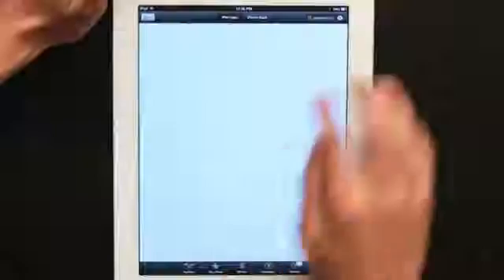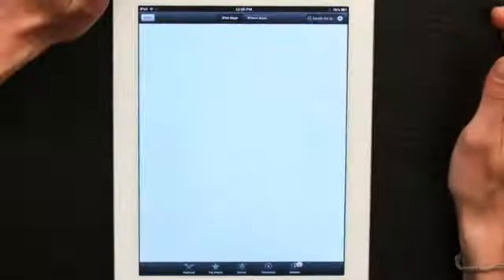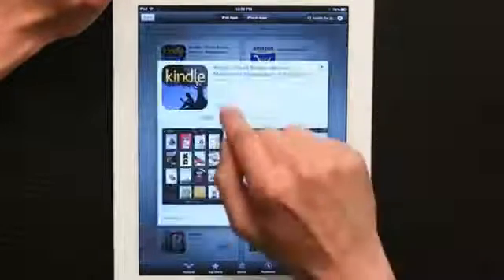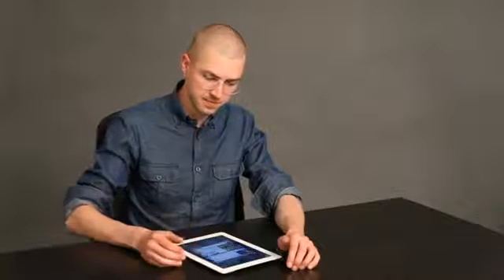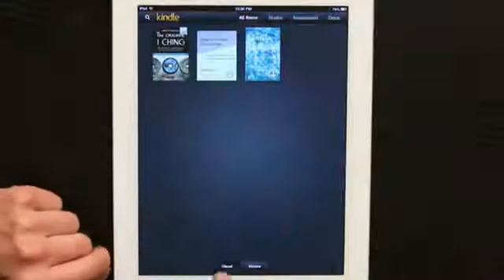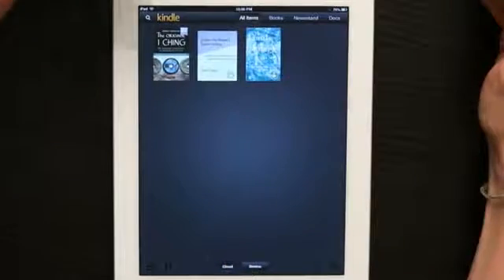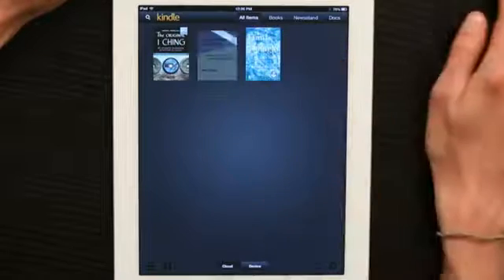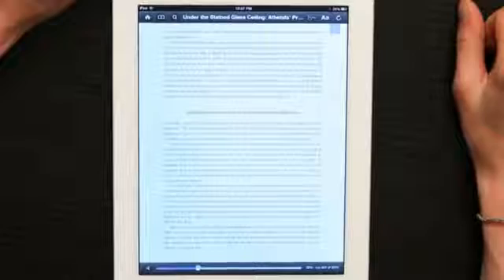Syncing Amazon Kindle Books From a PC to the iPad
Syncing Amazon Kindle Books From a PC to the iPad. Part of the series: Tech Yeah!. Syncing Amazon Kindle books from a PC to the iPad is something you do right from your main Web browser. Sync Amazon Kindle books from the PC to the iPad with help from an electronics expert in this free video clip.